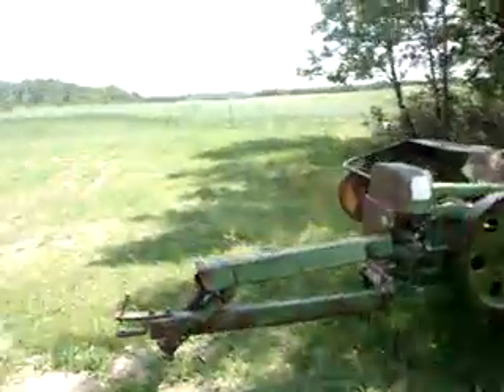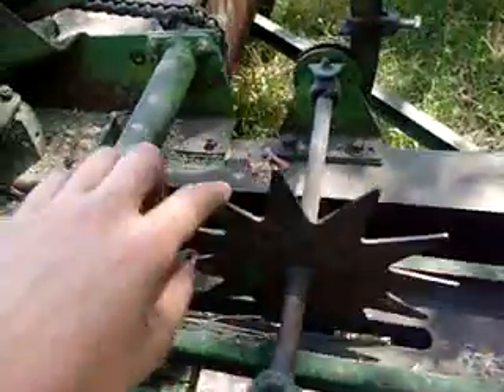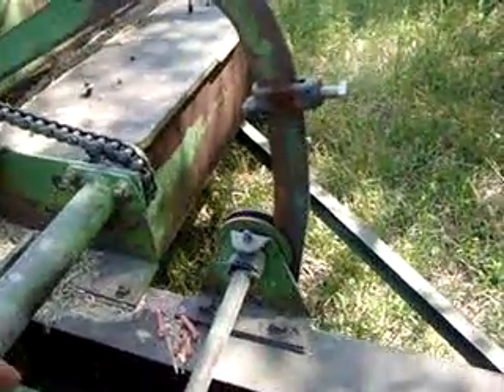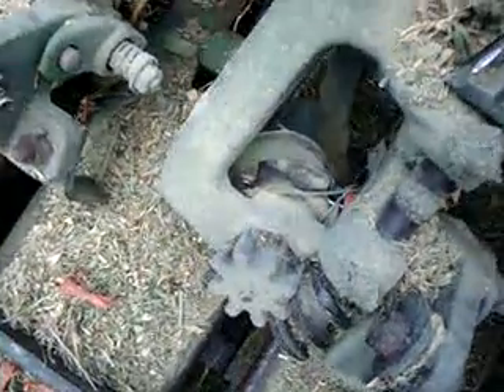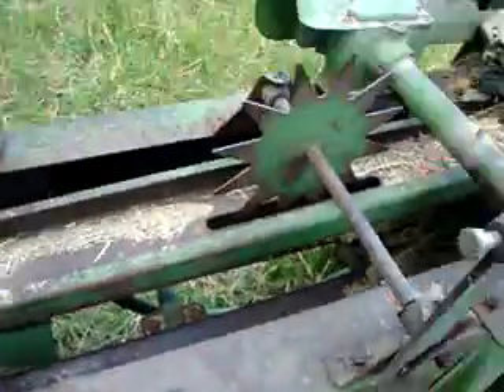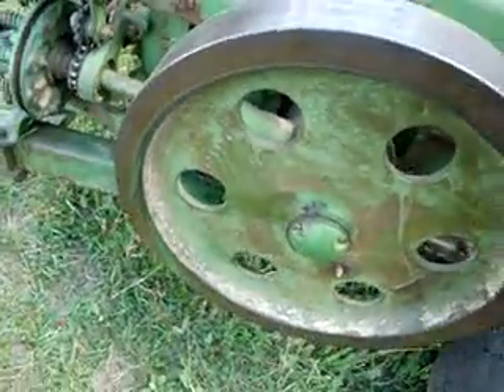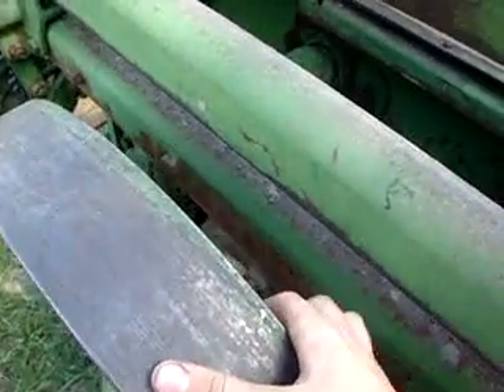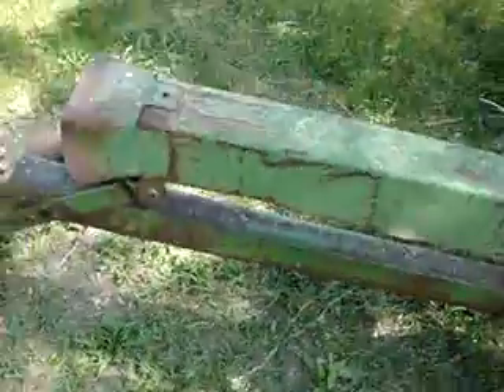How A John Deere Square Baler Works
how almost all john deere square balers work. this doenst apply to any other brand as they do not use the cross auger or the picker fingers